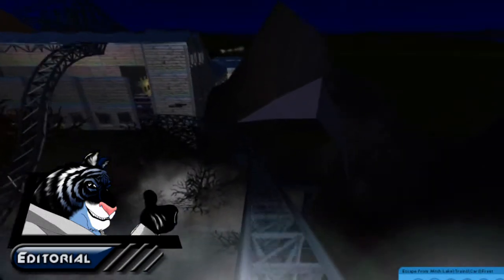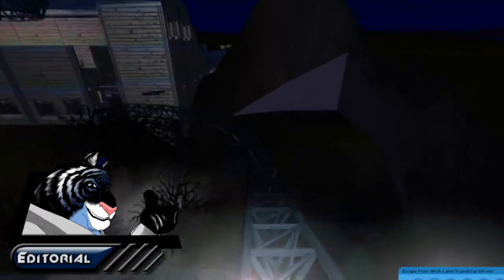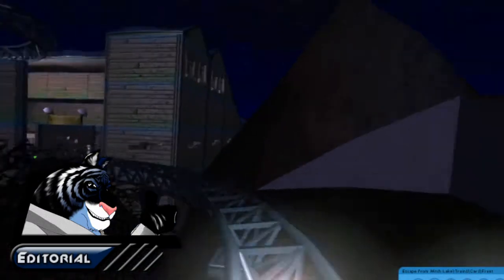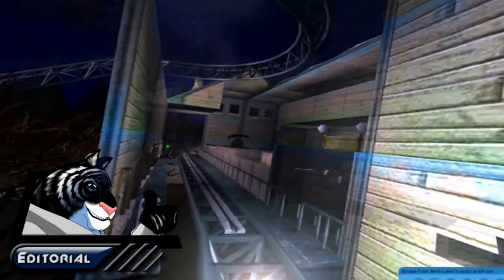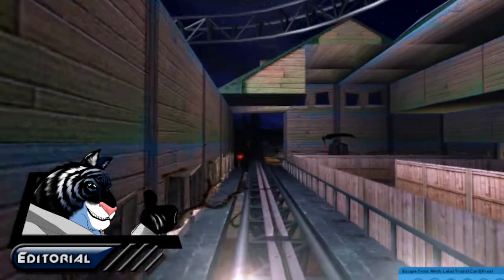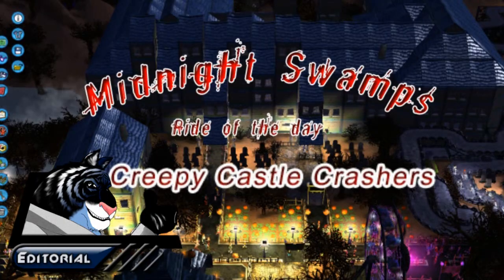Atari To Sell RollerCoaster and Test Drive Franchises at Auction: Editorial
After failing to find a buyer for their entire portfolio, the now bankrupt Atari Inc will attempt to sell them individually at auction. The Atari name itself will start at a minimum of $15 million.

Things that make you go Hmm is an editorial and articles series that covers the video game industry and video game related issues